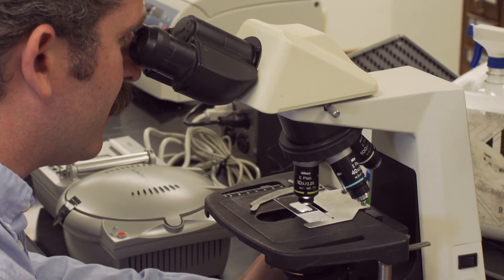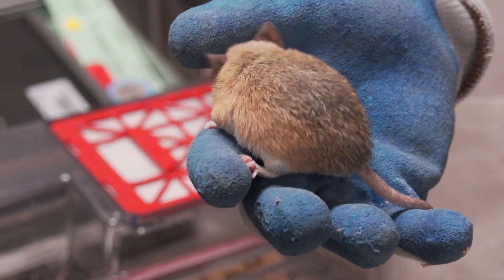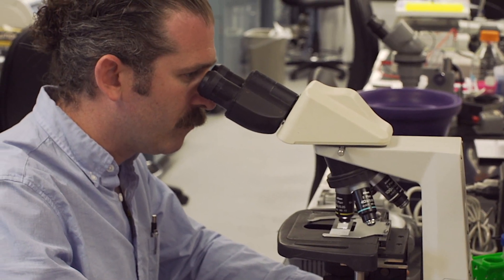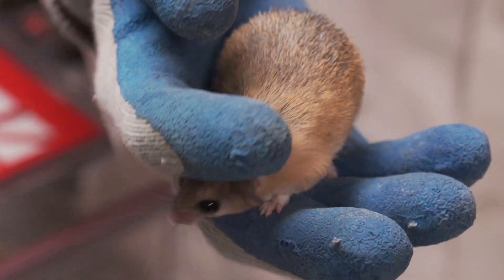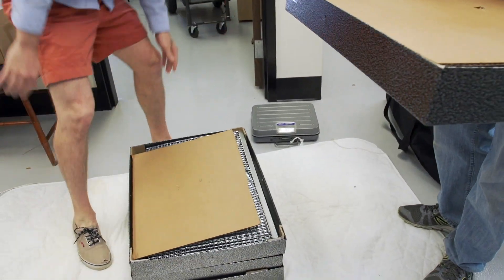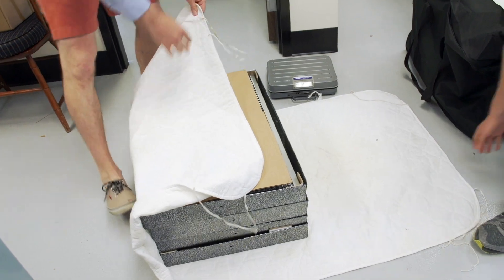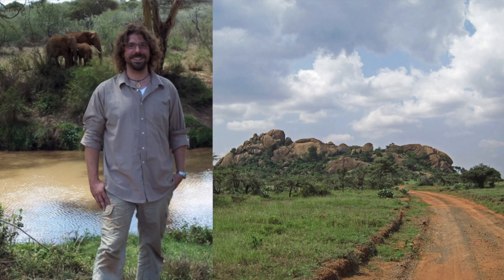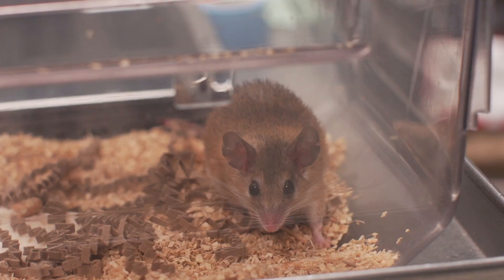Regeneration Bonus: Ashley Seifert (2014 video)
When we talked to the four biologists that make up the unofficial regeneration "cluster" at the University of Kentucky, we learned too many interesting things to cram in the group video. So we made a short video for each of them. Here's more on Ashley Seifert, postdoc Tom Gawriluk, and African spiny mice.

*This video was recorded and produced in 2014. As such, it reflects campus and its surroundings, students, faculty, staff and alumni at that time. It reflects a moment in the history of the university.